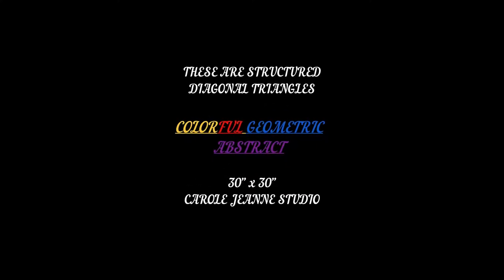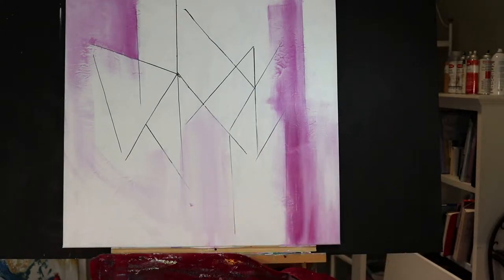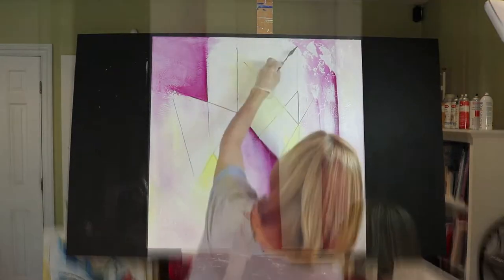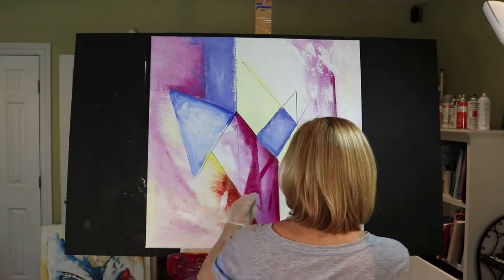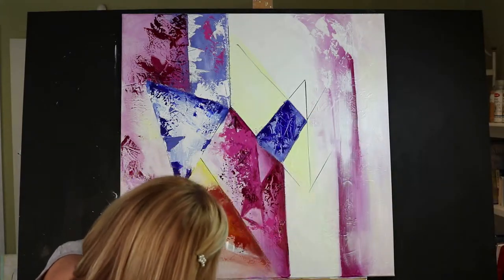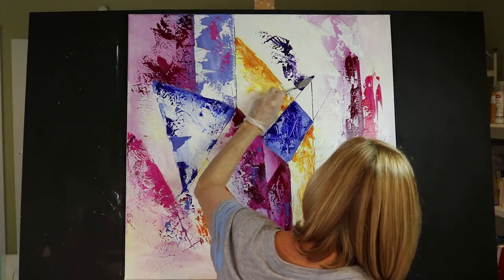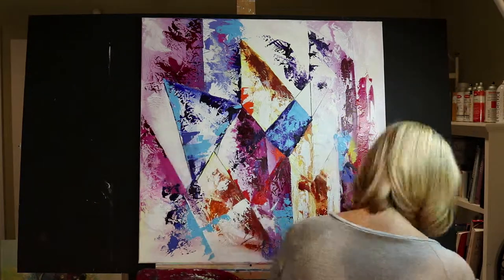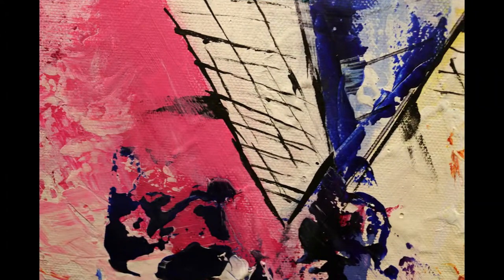COLORFUL GEOMETRIC ABSTRACT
This abstract painting is made up of structured diagonal triangles painted in beautiful colors.  It's easy to do and a lot of fun...watch me paint and explain what I'm doing.
Artist, Carole Jeanne Studio